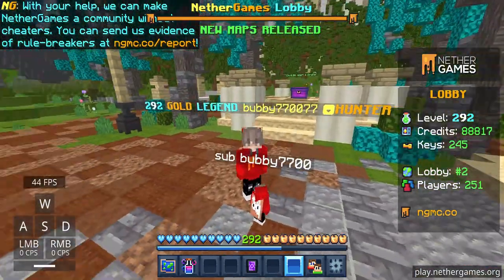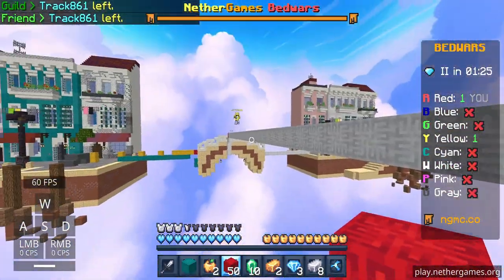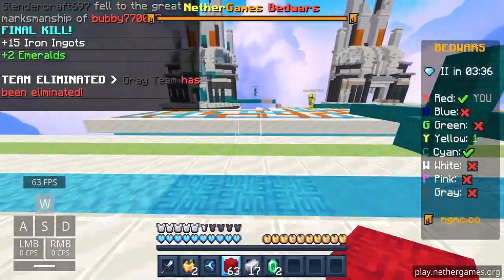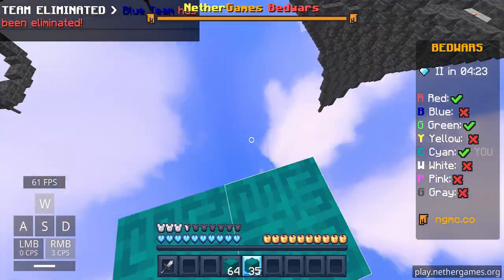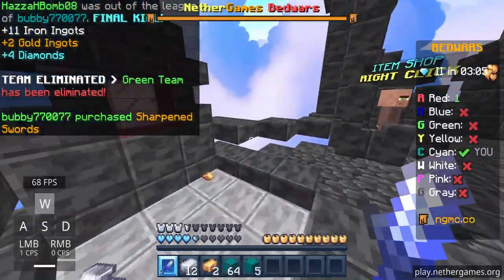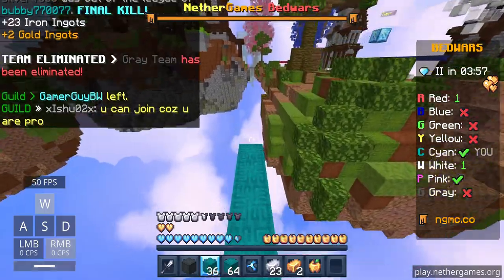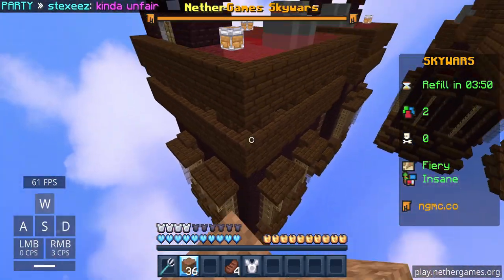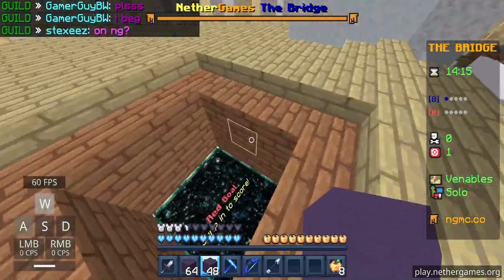Trying Nethergames new maps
Today I try Nethergames new maps.
FOV: 74
Sensitivity: 40